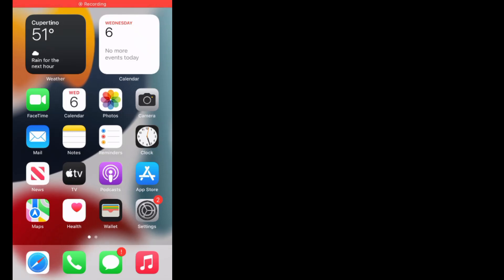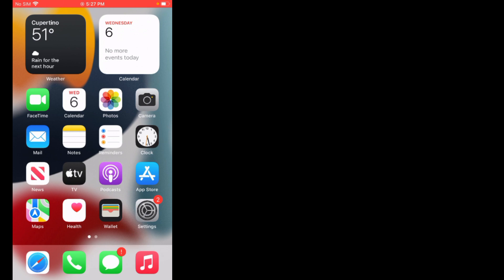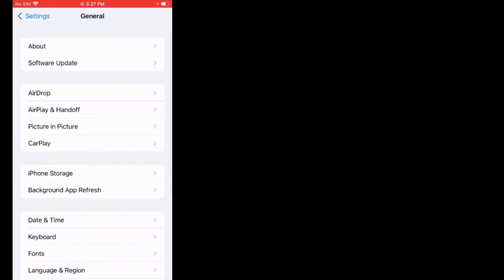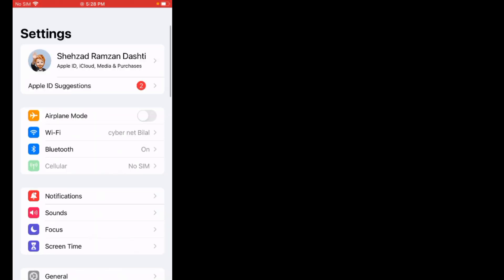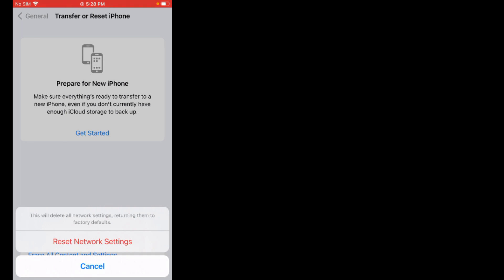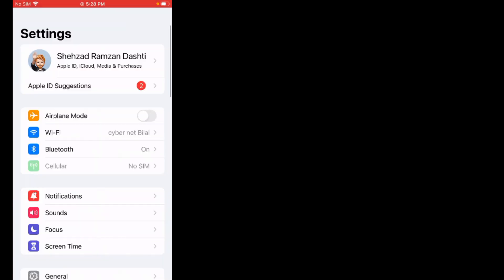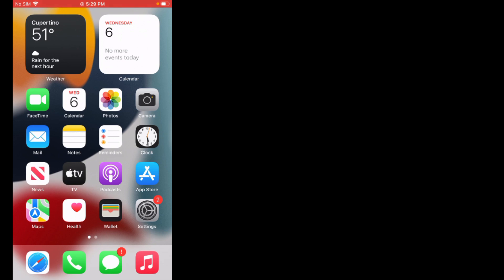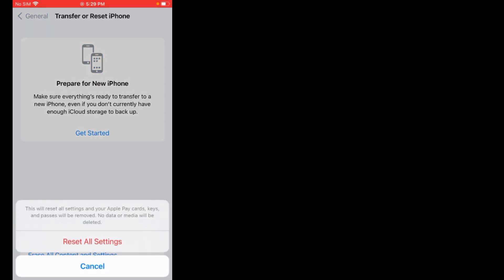How To Fix Screen Flickering Issue On Iphone 2024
How To Fix Screen Flickering Issue On Iphone